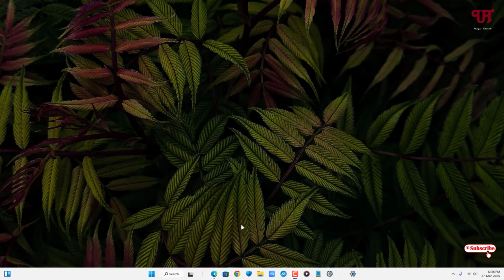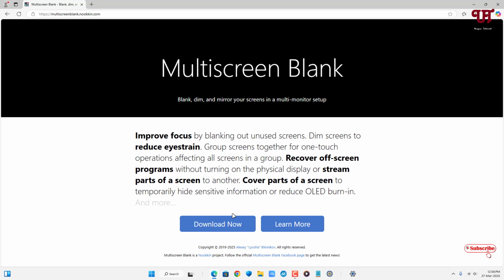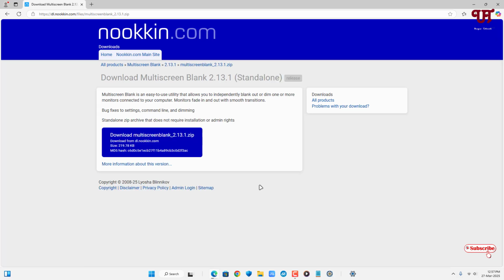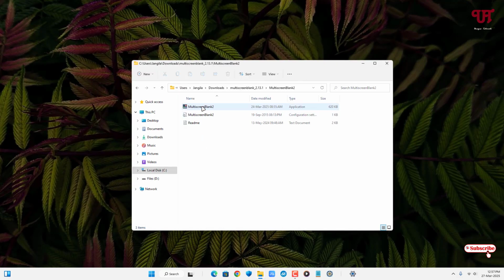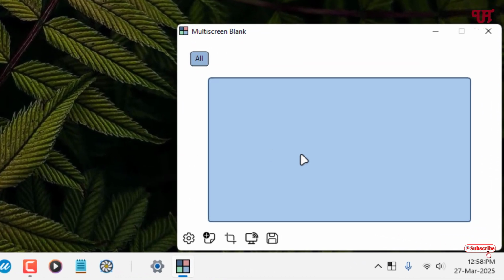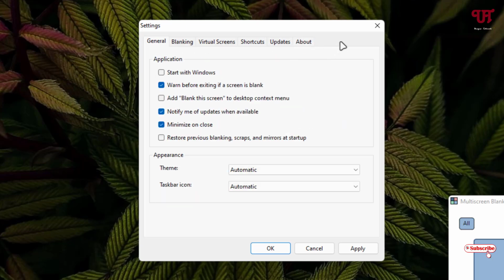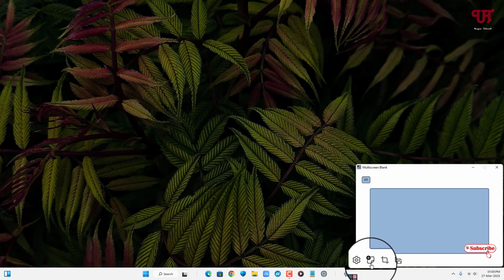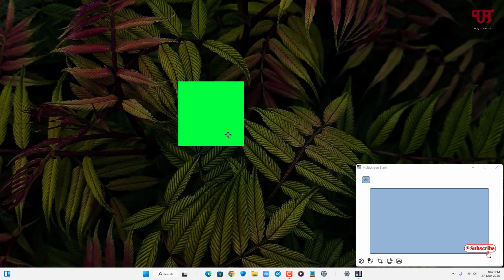How to Hide the Computer Display Screen with Black or any other Colour in Windows computer ?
This video tutorial is all about How to Hide the Computer Display Screen with Black or any other Colour in Windows computer.